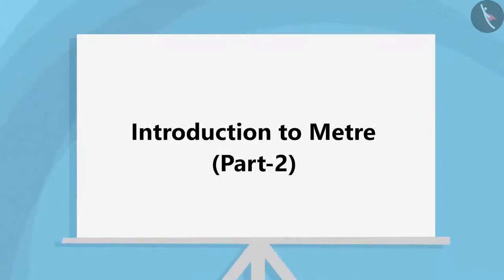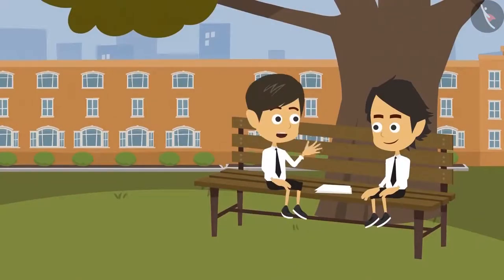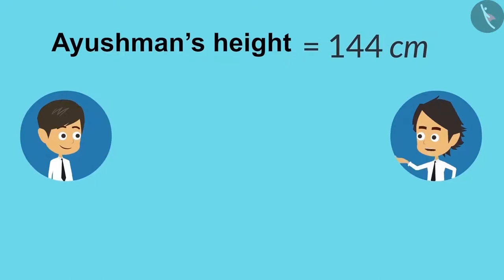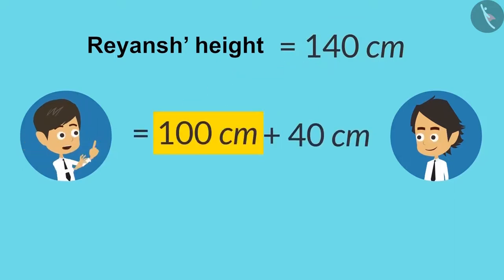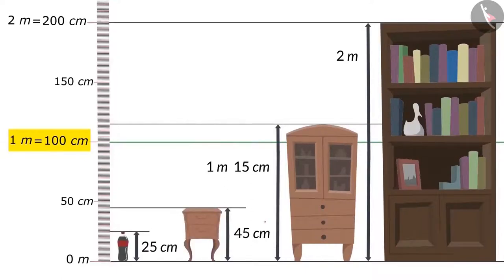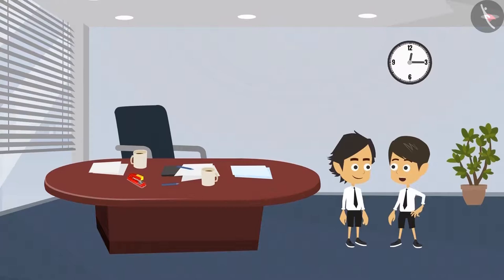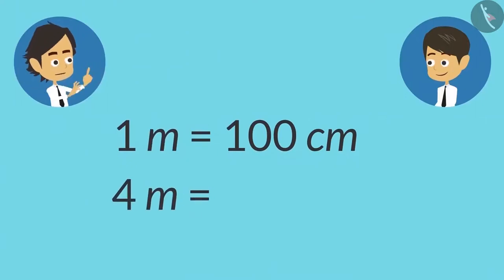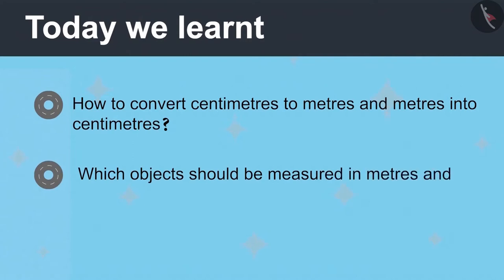Class 4 Maths Chapter 2 'Long And Short' (Part 6) cbse ncert